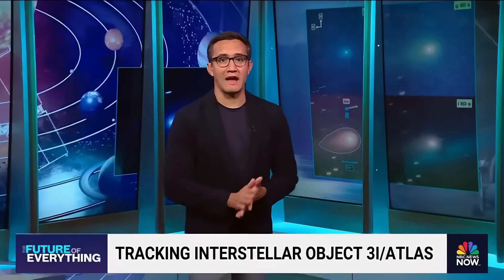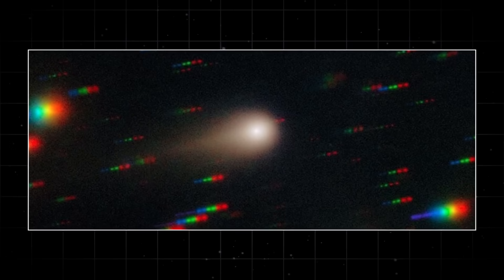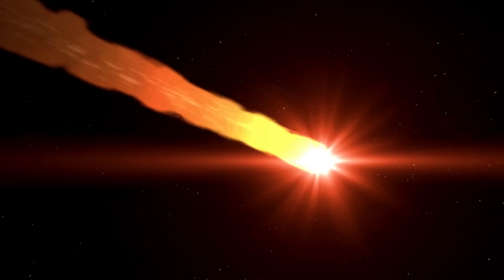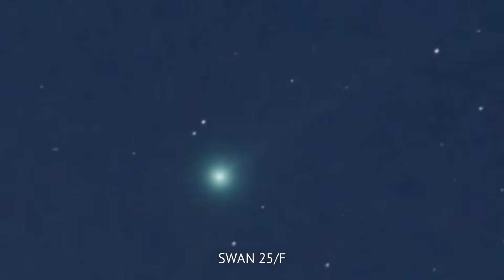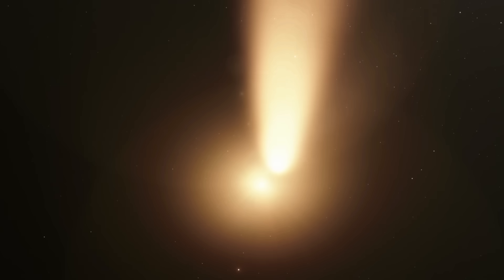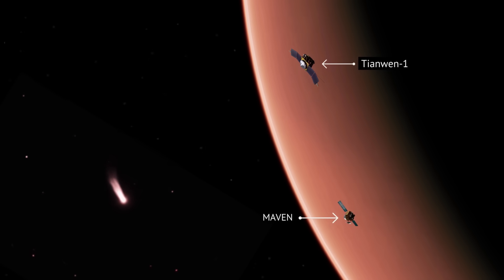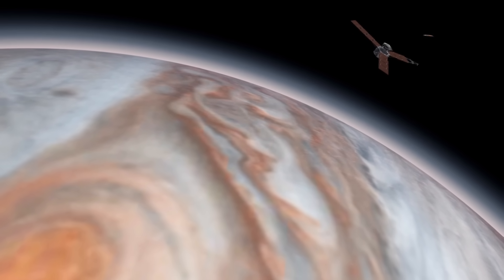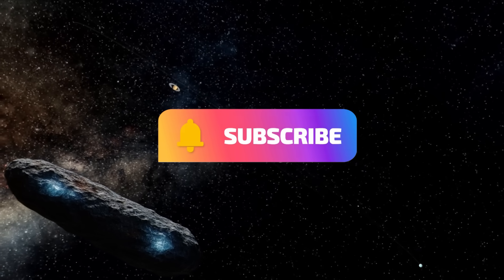Comet 3I/ATLAS has Turned Green as It Closes in on Mars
The interstellar visitor 3I/ATLAS has suddenly changed its colour. Astrophotographers Michael Jäger and Gerald Rhemann snapped new shots of the comet in the dark skies over Namibia during the "blood moon" total lunar eclipse. The resulting photos show 3I-ATLAS with a surprising emerald hue.

The new images suggest that the comet's increasing proximity to the sun has caused it to turn green as new rarer chemicals are expelled from its core,

Narrated by: Patrick S